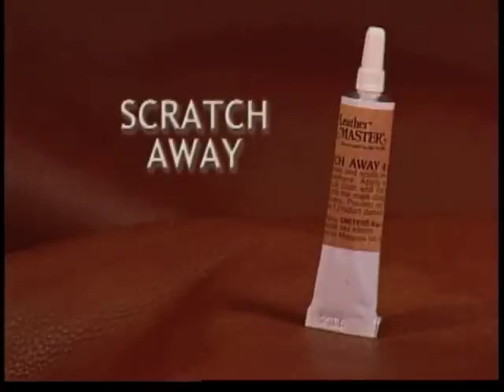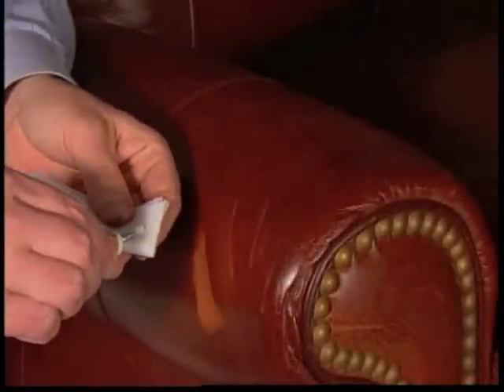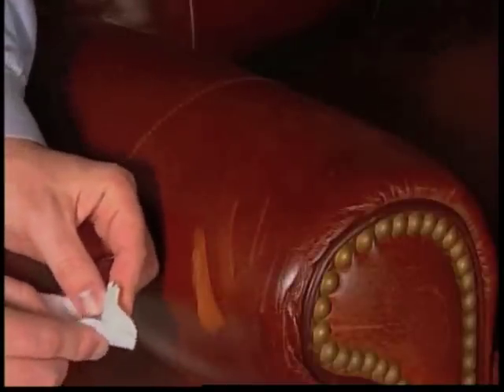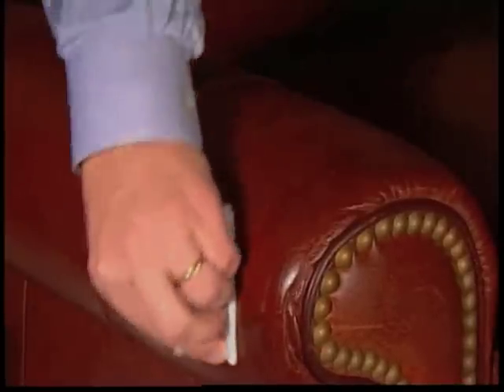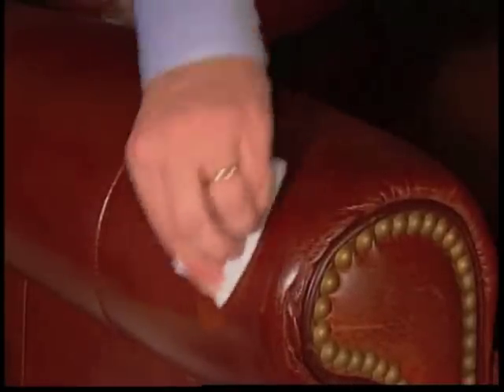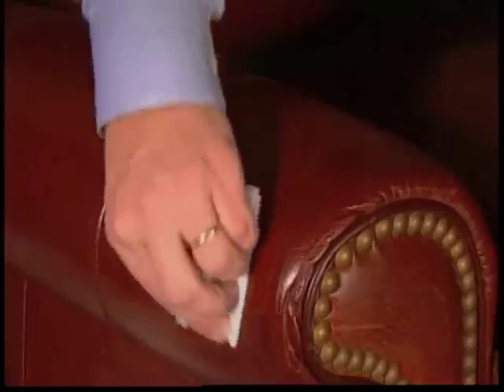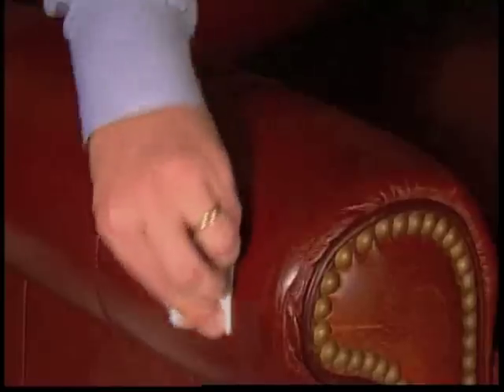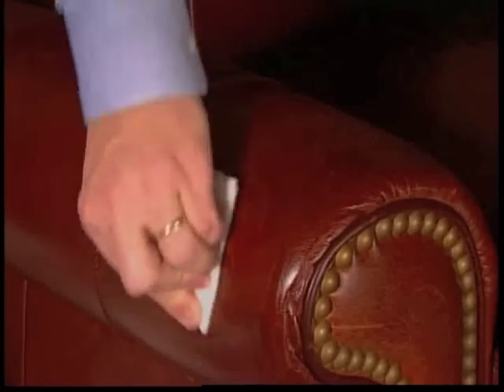Scratch Away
Scratch Away takes care of minor delivery scuffs and finger nail scratches on analine leathers.